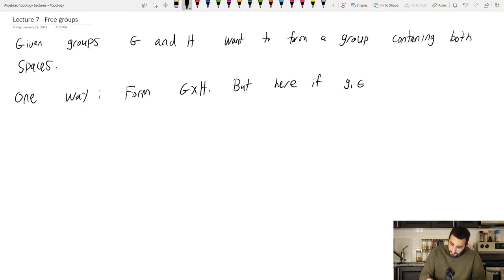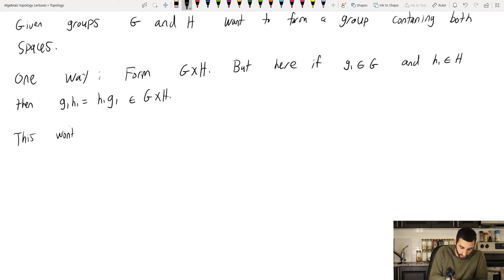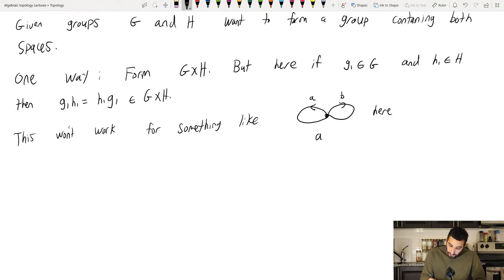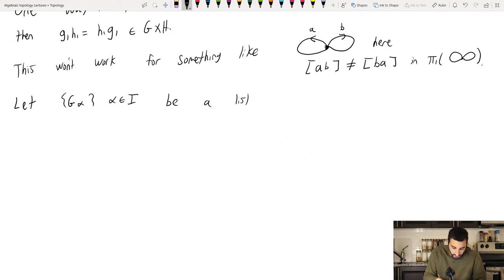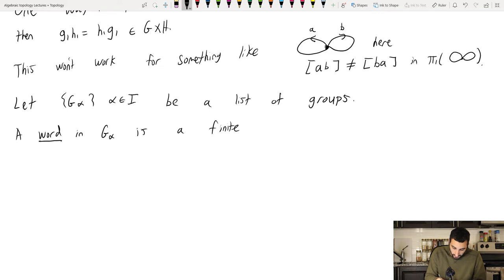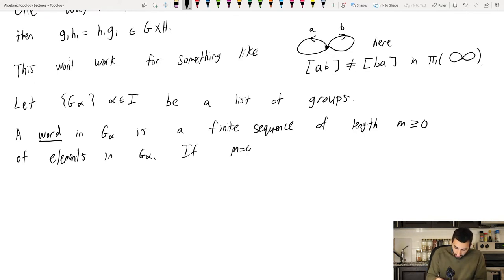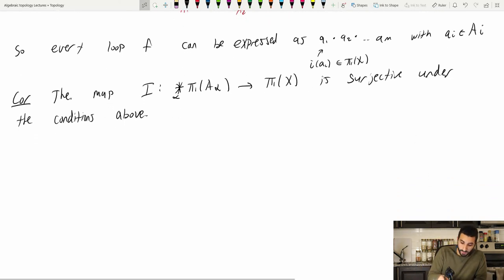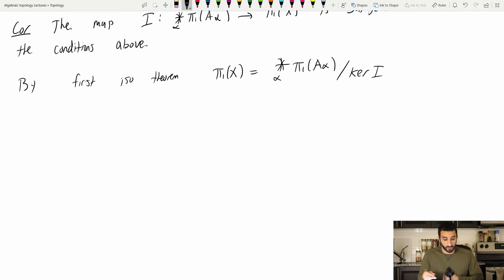Lecture 7 - Free Groups and Van Kampen's Theorem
00:00 - Free Products
13:38 - Free groups
31:00 - Maps induced by inclusion
49:45 - Van Kampen's theorem